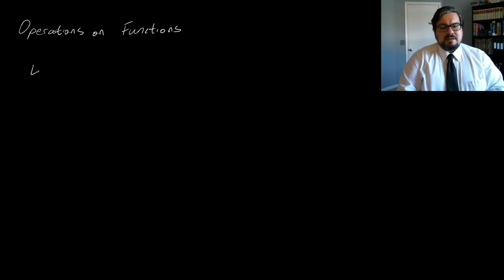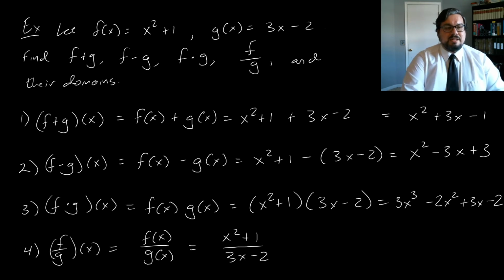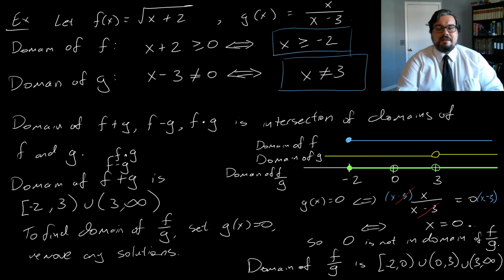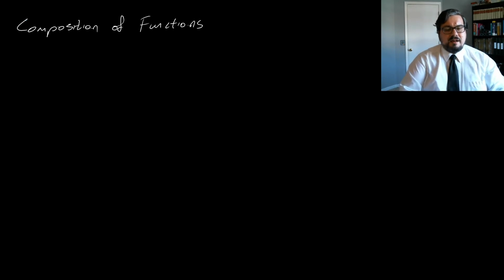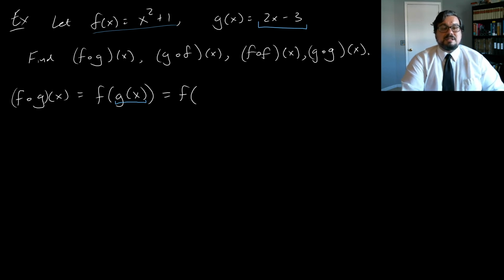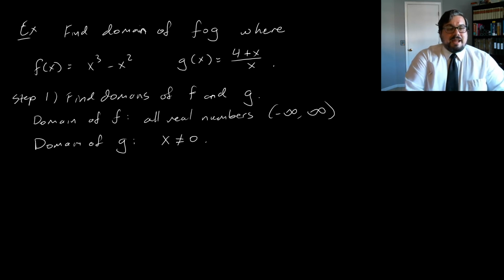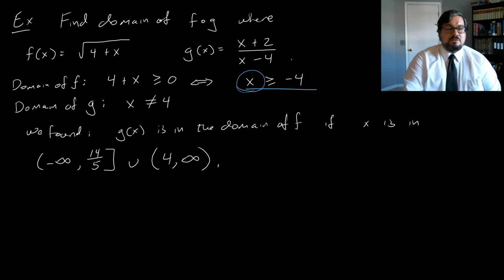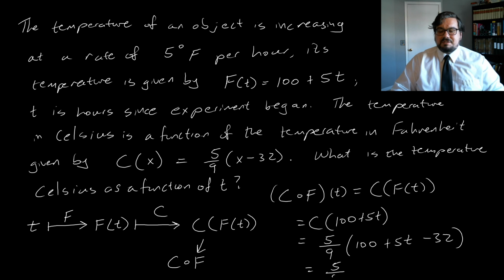Combining Functions | College Algebra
This video covers the sum, difference, product, quotient, and compositions of functions, including finding their domains.